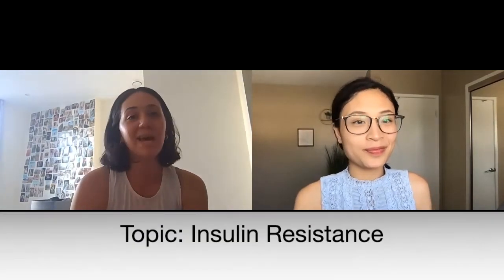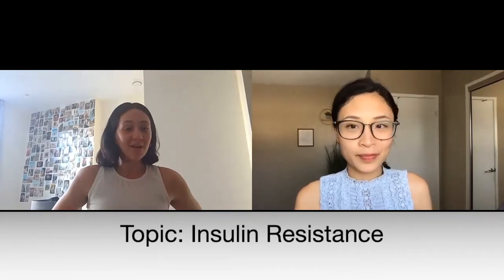Ep 2: Reversing On Plants Podcast- What is INSULIN RESISTANCE?